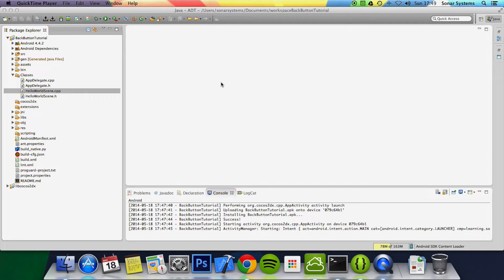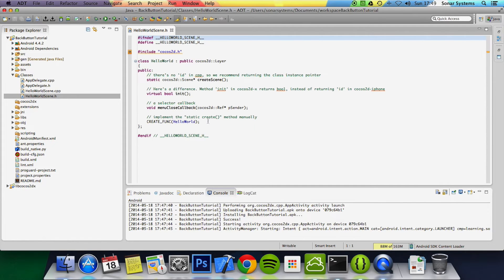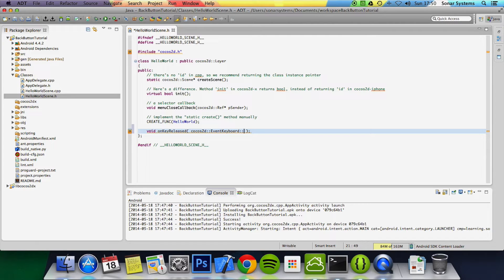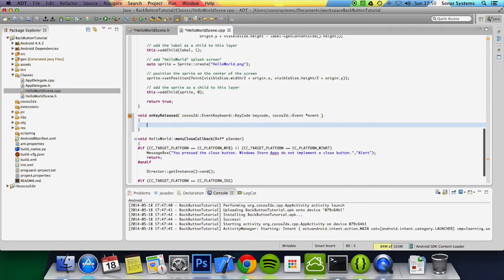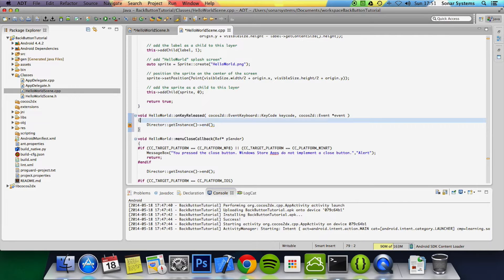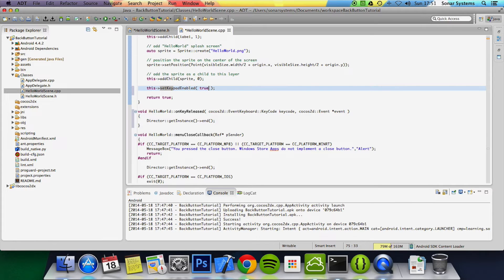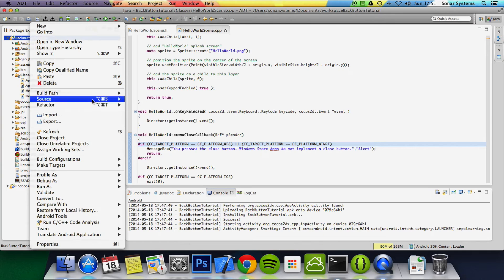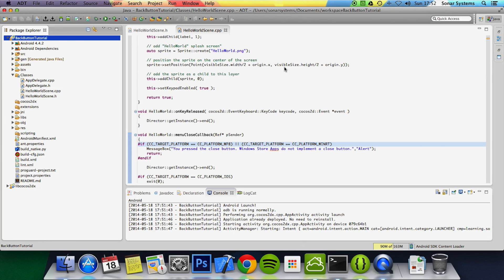Cocos2d-x Tutorial - Back Button Android